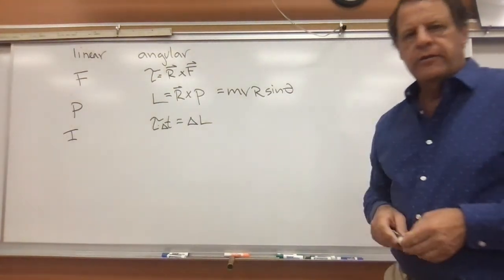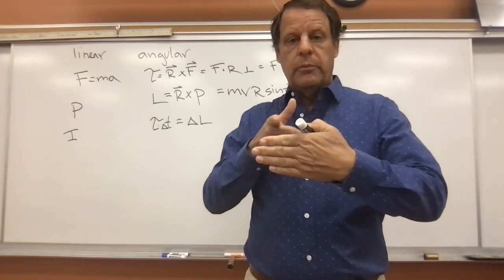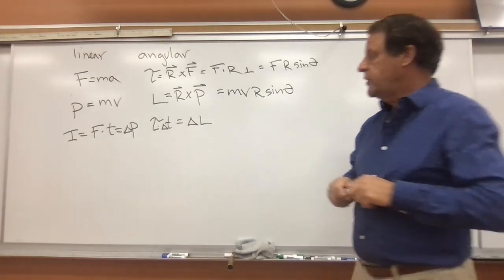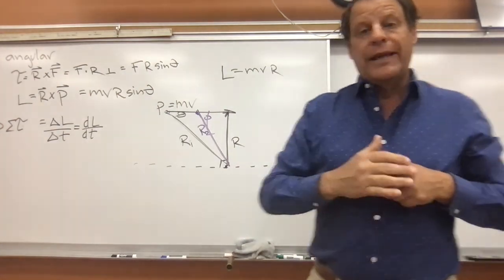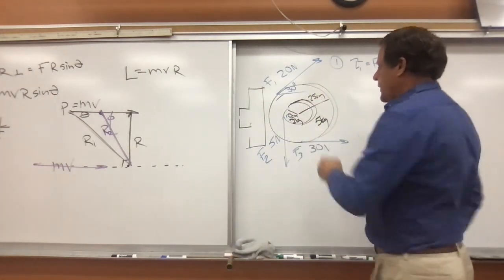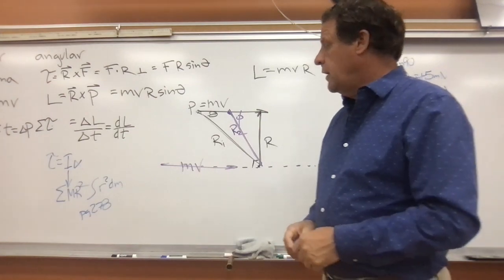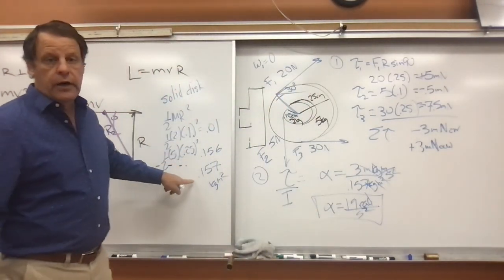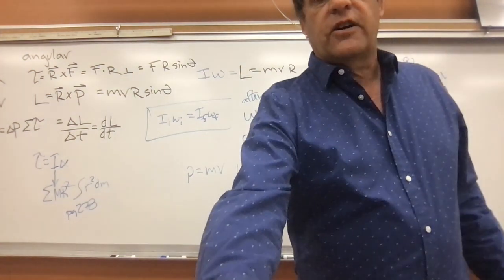Continuation of angular momentum and review of other supporting concept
angular moment and it relationship to torque force linear momentum